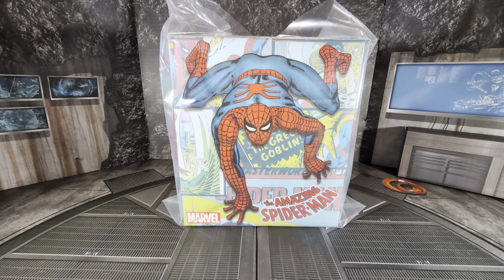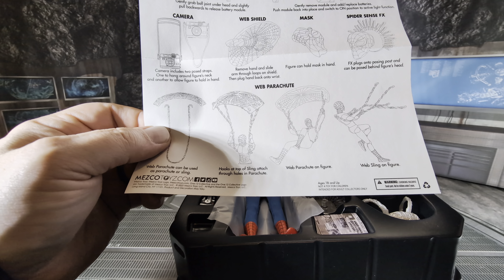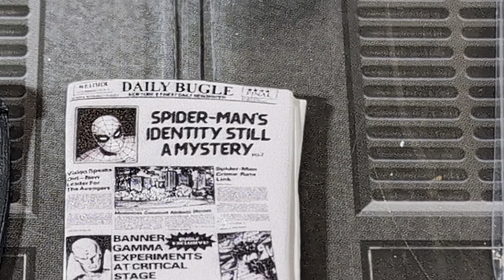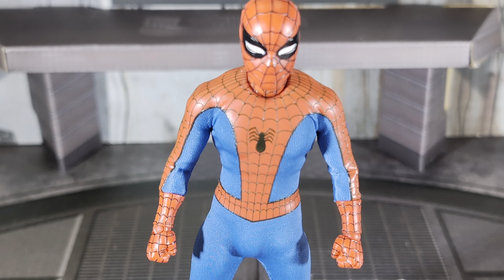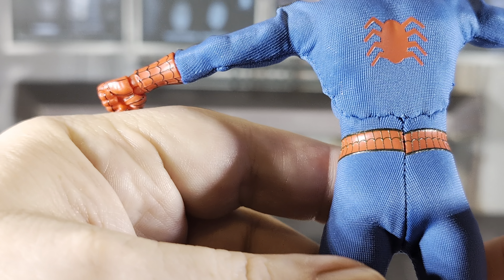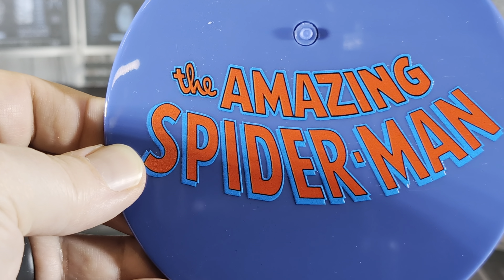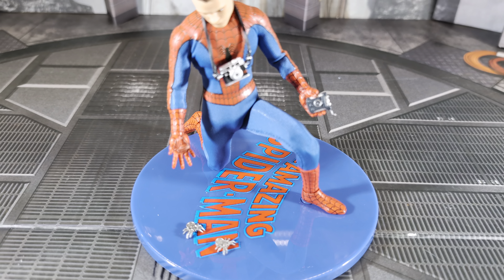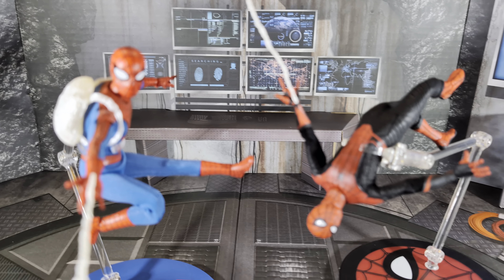Mezco Toyz One:12 Collective The Amazing Spider-Man - Deluxe Edition Review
Another classic comic book figure release from Mezco Toyz! How does it rate compared to other Spider-Man figures? Check out the review!